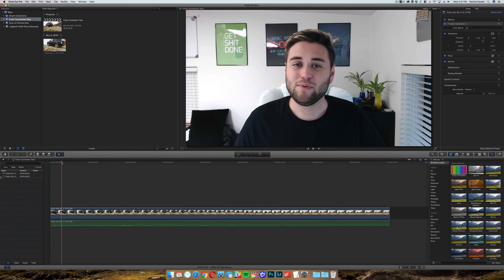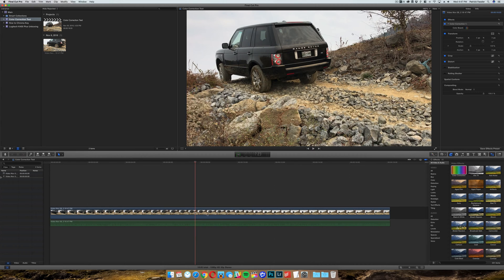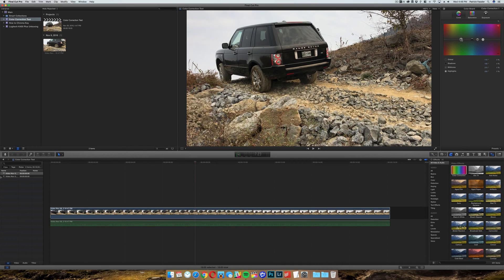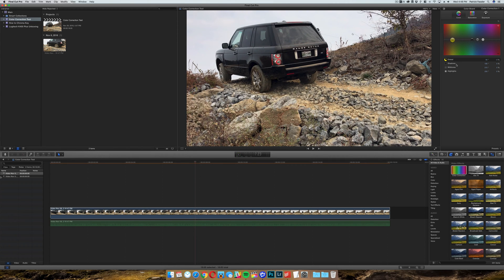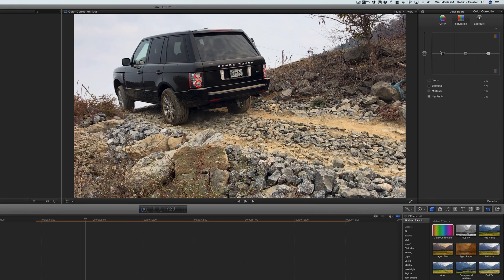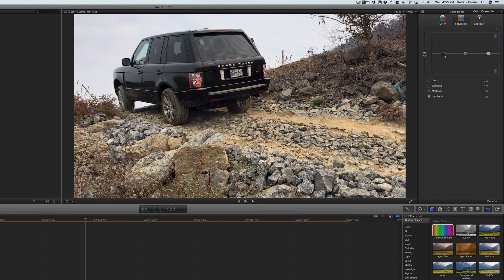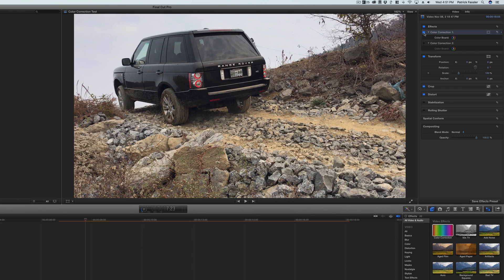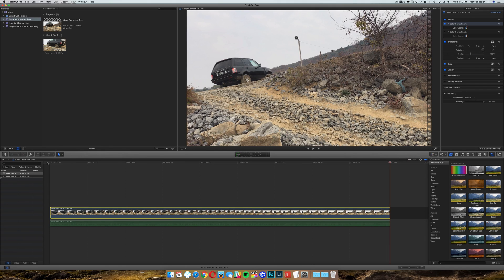How to Color Correct a Video in Final Cut Pro X - (Correct the Color of a Clip in Final Cut)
Need to learn how to color correct a video in Final Cut Pro X? Perfect! This is just the video for you! In this video, we will show you how to color correct a video in Final Cut Pro X. We will also show you what all the options do for Color Correction in Final Cut Pro X.

About this video: In this video, I'll show you how to color correct a video in Final Cut Pro X. Throughout the video, I will show you all of the settings you will need to know about in order to color correct a video in Final Cut Pro X.

This video will show you exactly how to correct the color of a video in Final Cut Pro X. In order to color correct a video in Final Cut Pro X, you will need to open the effects panel in Final Cut Pro X, and then you need to choose Color Correction.

This will allow you to then go ahead and start editing the color of the video, which will help you correct the white balance of a video in Final Cut Pro X.

Thanks for watching this video on how to color correct a video in Final Cut Pro X. If you have any other questions about how to color correct a video in Final Cut Pro X, please leave a comment below. Additionally, we hope you enjoyed this video on how to color correct in Final Cut Pro X.

If you have any Final Cut Pro X tutorial suggestions, please leave them below.